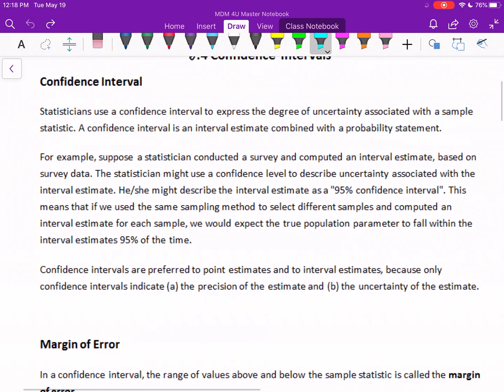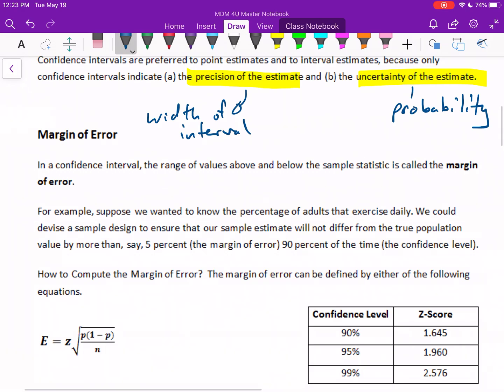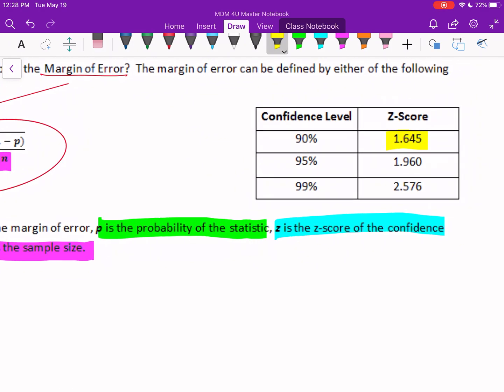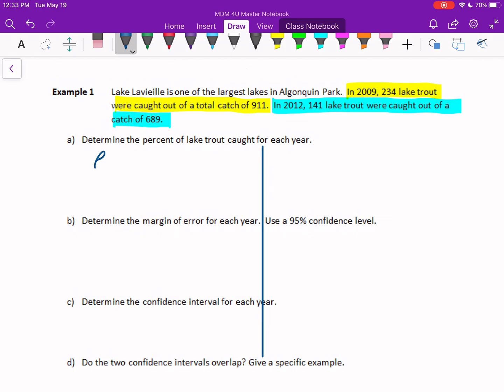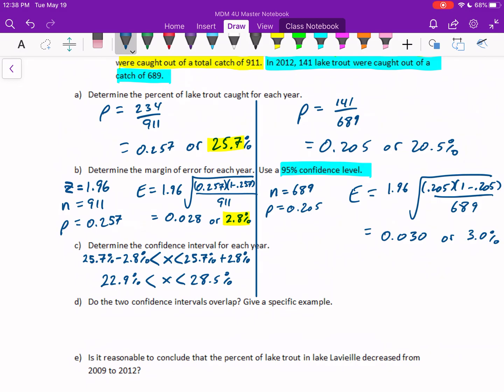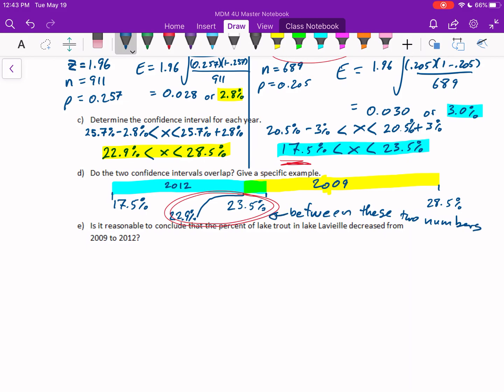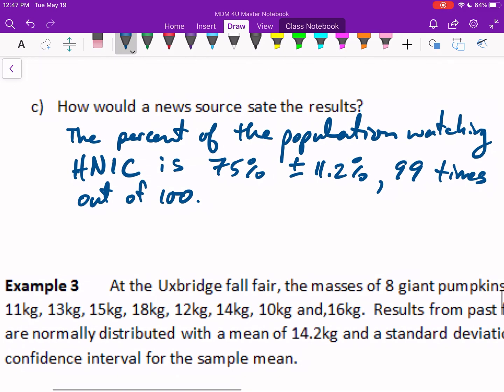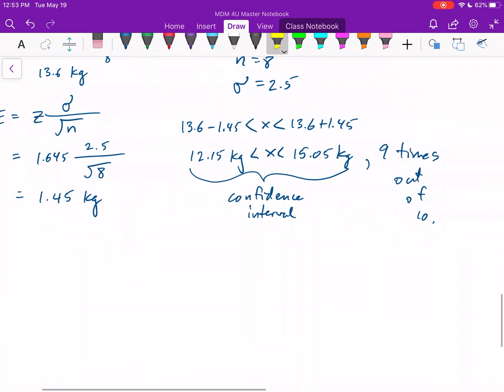MDM4U1 6.4 Confidence Intervals